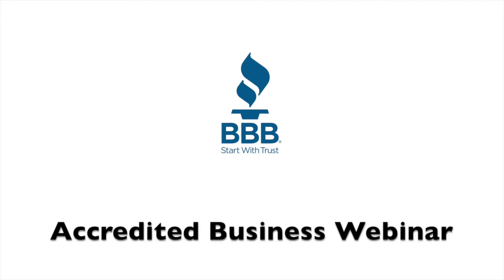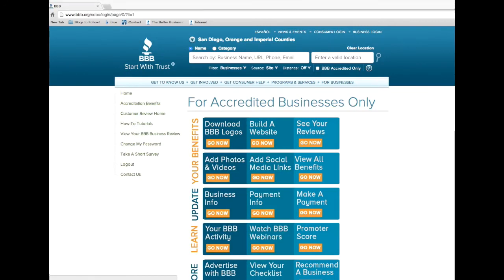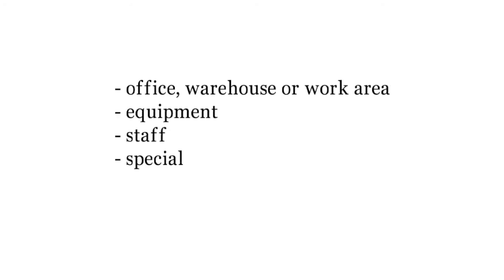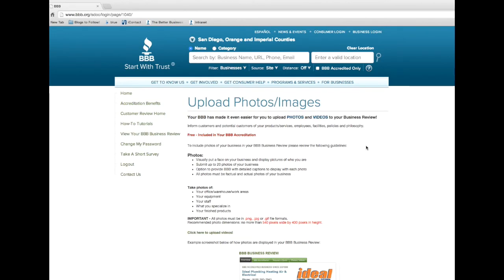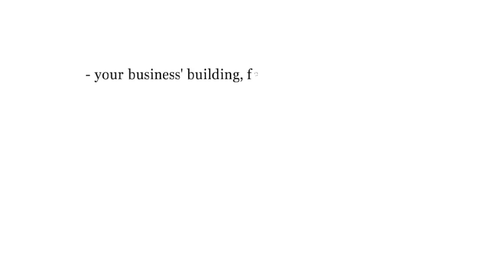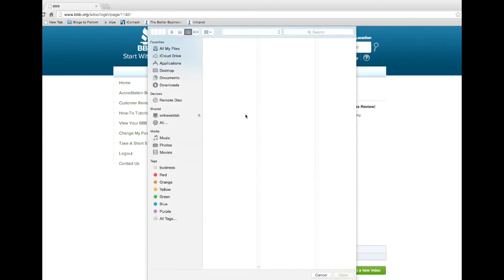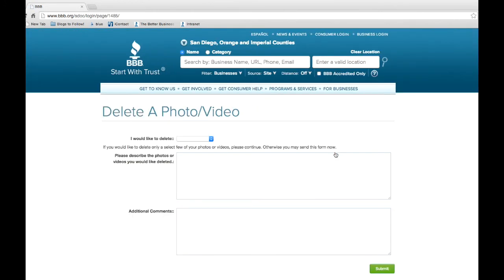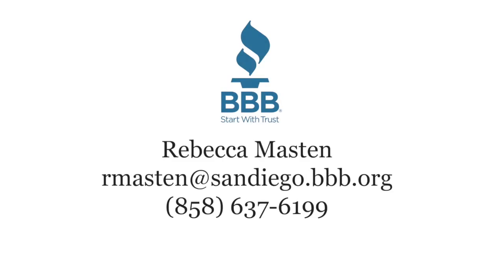Uploading Photos & Videos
Learn how to upload photos & videos to your Business Review on bbb.org.